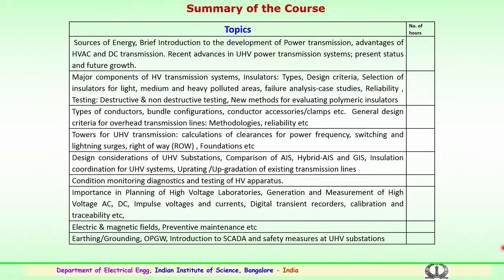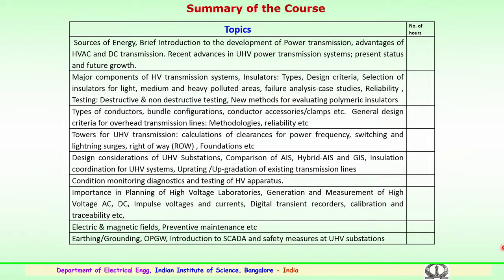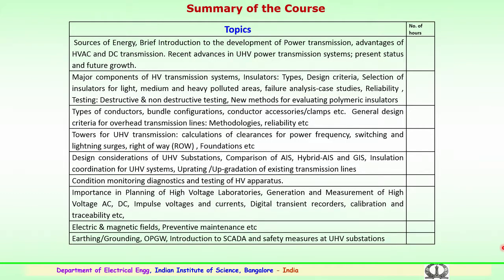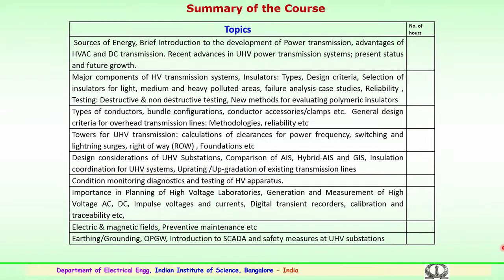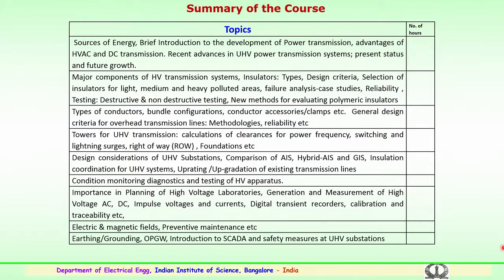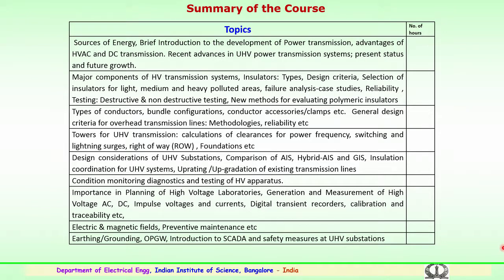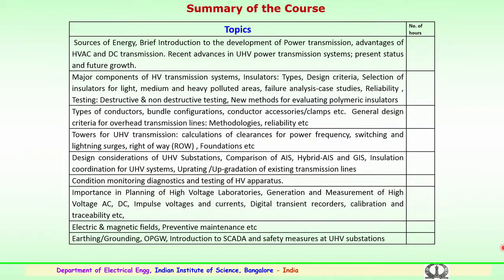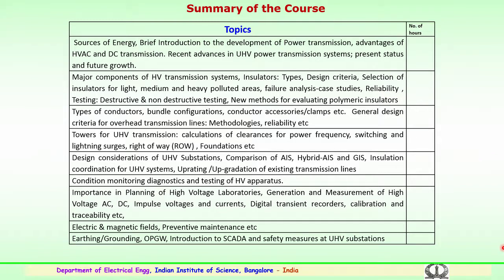Summary of the course